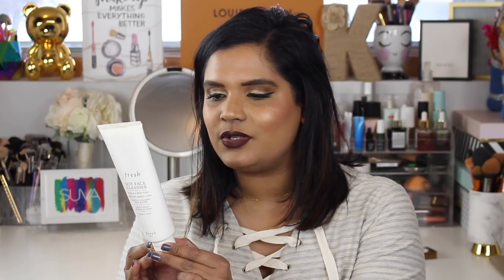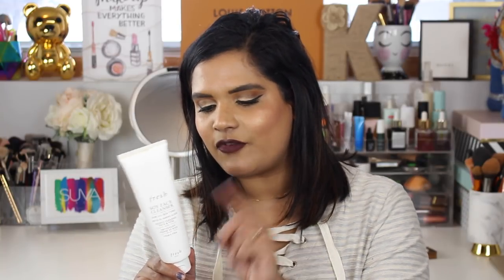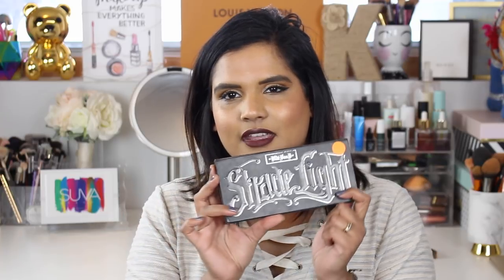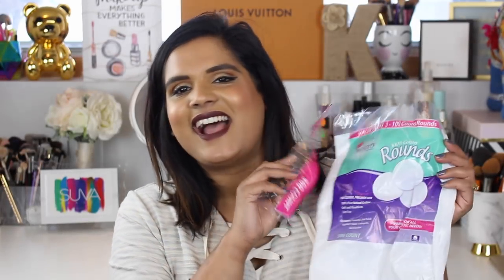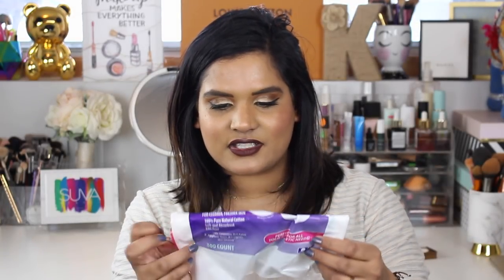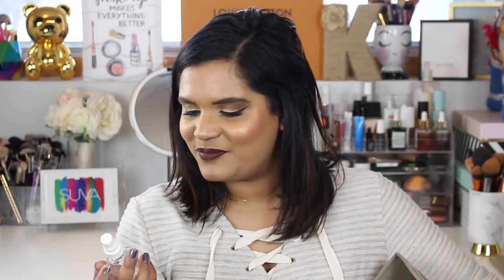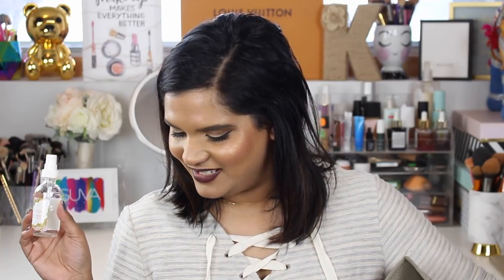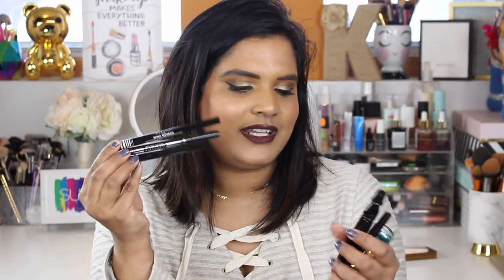EMPTIES | Karen Harris Makeup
Hi, in today's video i will be showing you products i've used up or are decluttering from my collection. i hope you enjoy this video.

- - Outfit Details - -
Top -  JC Penny

1. How old are you ? 29
2. Where are you from ? Sri Lanka
3. Where do you live ? Fargo ND
4. Shade reference ?

Tripod - AmazonBasics 60-Inch Lightweight Tripod
Lights - LimoStudio Photo Video Studio 2400 Watt Softbox